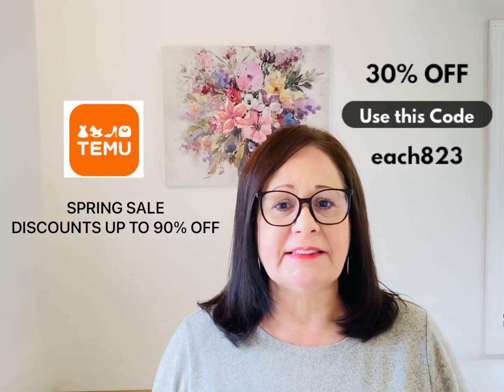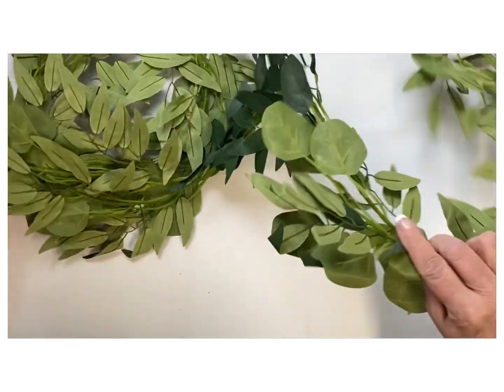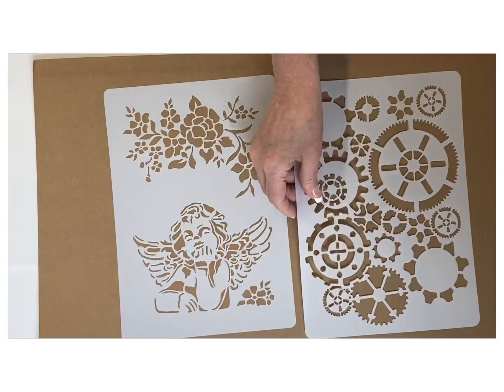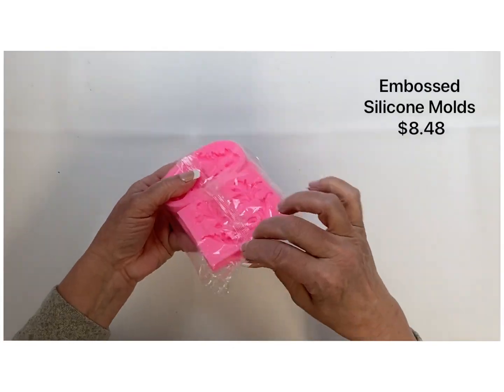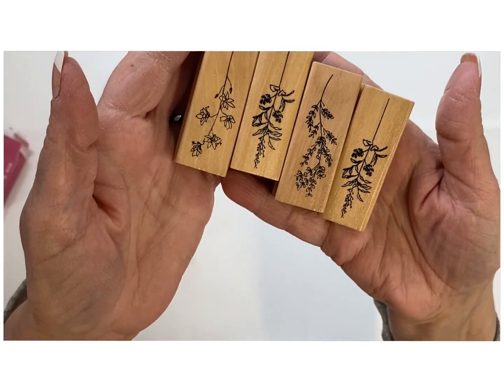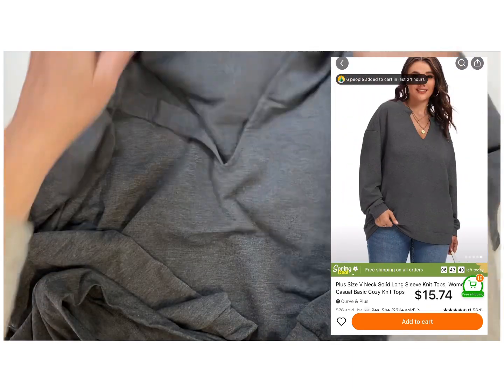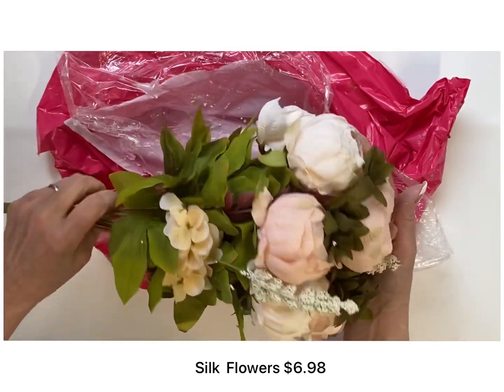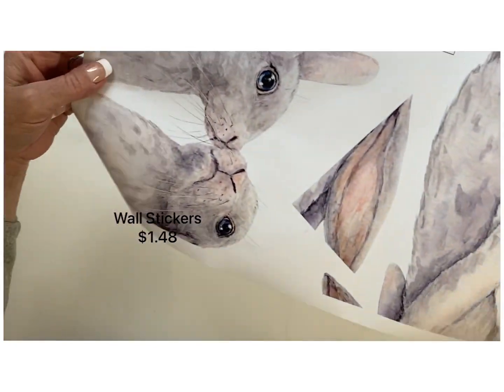HUGE TEMU CRAFT HAUL ~30+ ITEMS Is it Worth It?~90% OFF SALE!!!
Hey Everyone!
Here is your link to TEMU
Don't forget to use this code at your checkout!  Code: each823

Temu Spring Sales Up to 90% off!
🌸use my code【each823】 to get an extra 30% off on Temu! (For new users)

🎁Links to my picks:
Silk Peonies $12.49💰

30pcs 3D 'Flowers In The Nature' Theme Stickers $1.49💰

Here are the item numbers for the items I purchased!
you will need to put item number in the search box on the site!
Canvas Prints
Just Breathe item number  AT01885
Today I Choose Faith Hope Love Peace Joy item number  AR01748
Flower & Butterfly Canvas item number  QQ01855
Floral Bouquet item number YV04570
Rabbit Wall Decal similar items QE00935

Don’t forget check out my Tik Tok, I would love it if you could follow me over there I’m gonna try to start doing some really quick DIY’s and intros to upcoming DIY’s on my YouTube channel!